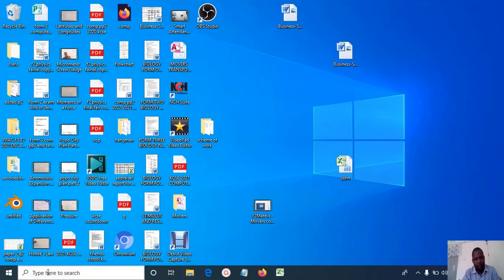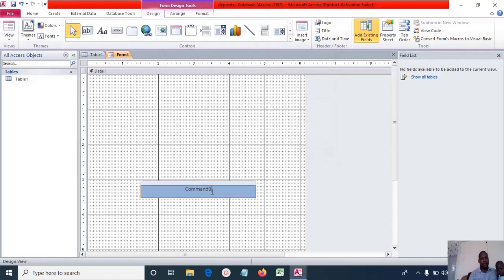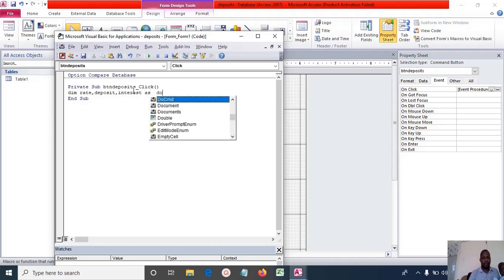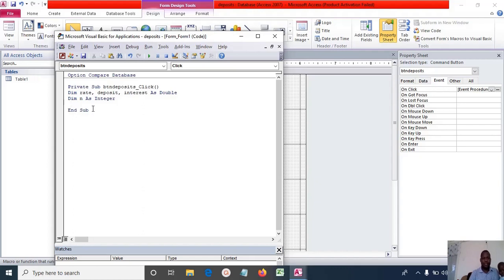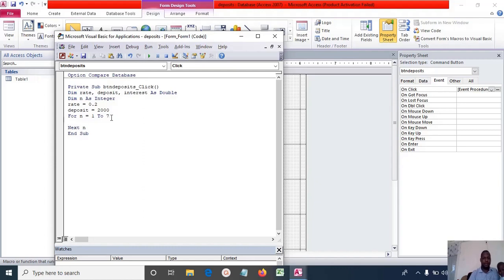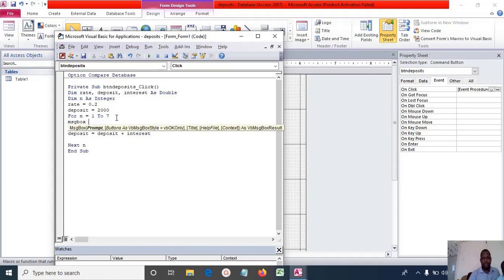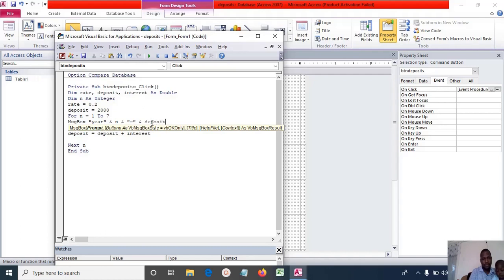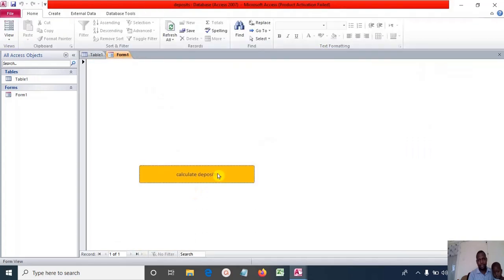Deposit tracking using VBA: Elementary Programming Principles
Deposit tracking program showing how to use for. Next VBA loop to track deposits on a yearly basis